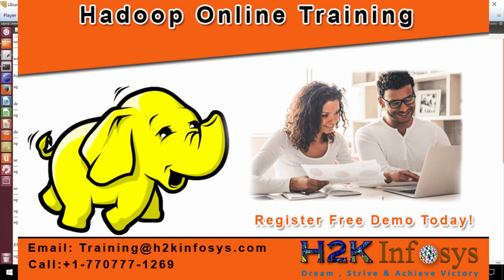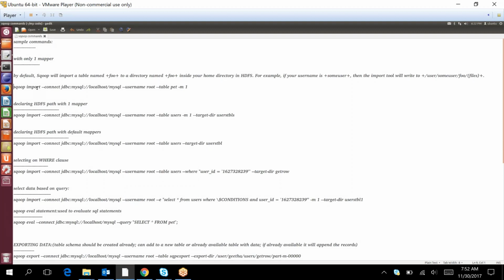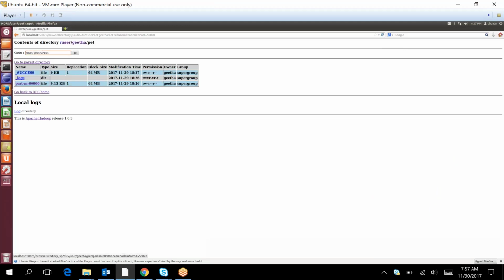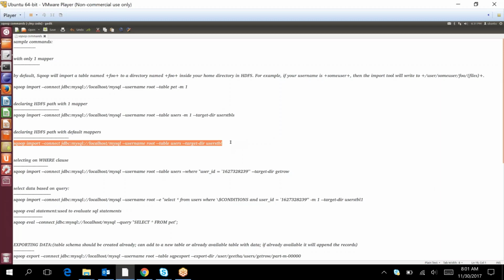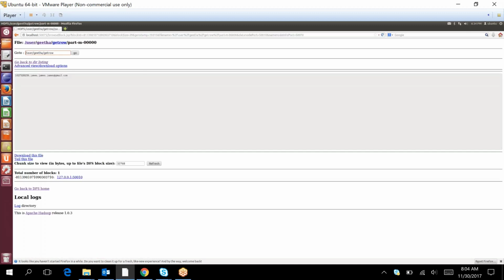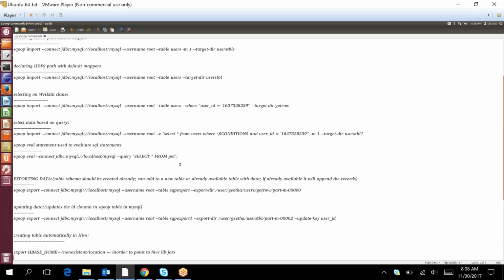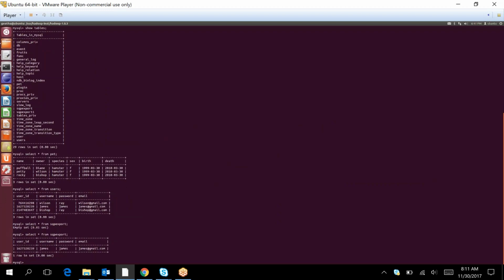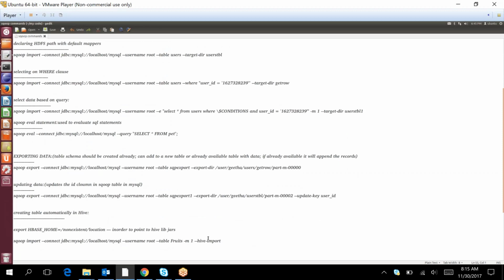Hadoop Sqoop Tutorial for Beginners | Sqoop Commands | H2kinfosys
This tutorial video on Sqoop explains about the fundamentals pf Sqoop, how it works, ways to import and export in Sqoop, and throws light on how Sqoop takes commands from user with the various syntax used in Sqoop.

Got any questions about Sqoop? Ask us in the comment section below.
Are you looking for something more? Enroll in h2kinfosys Big Data Hadoop training course and become a certified Hadoop Architect It is a 50 hrs instructor led training provided by H2kinfosys which is completely aligned with industry standards and certification bodies